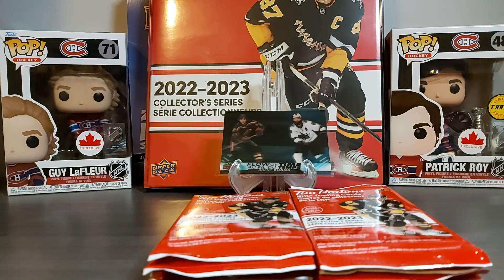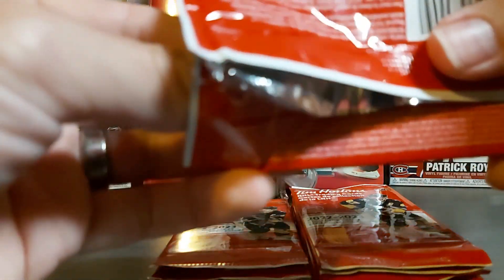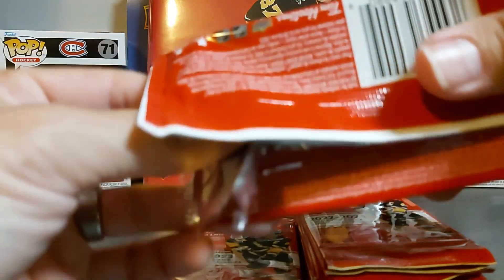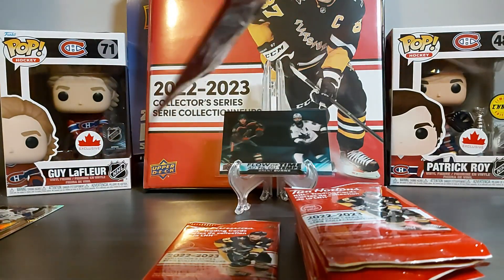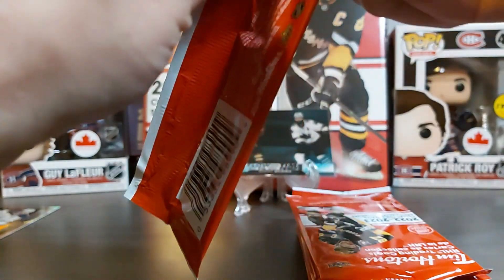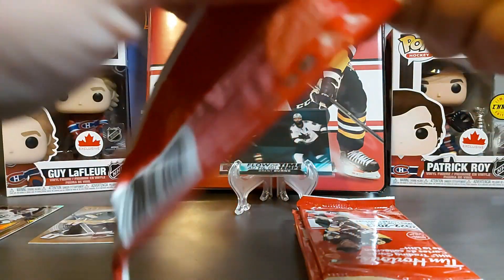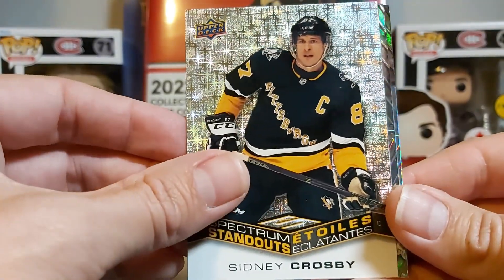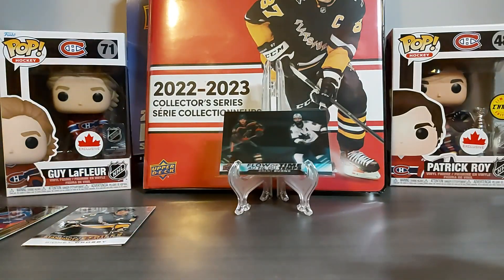V125 : 2022-23 Tim Hortons - 20 more packs!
Join me while I break 20 more packs of this year's timmies!